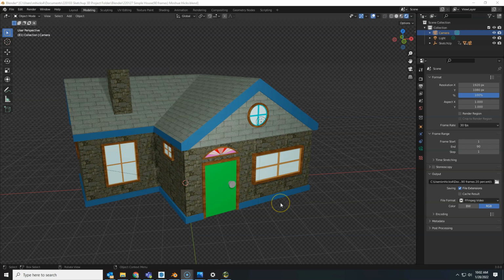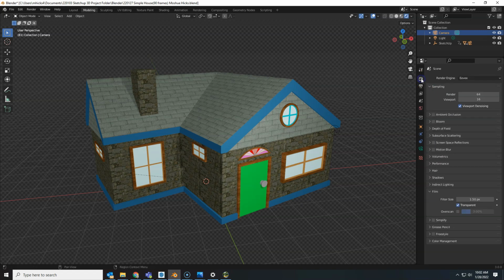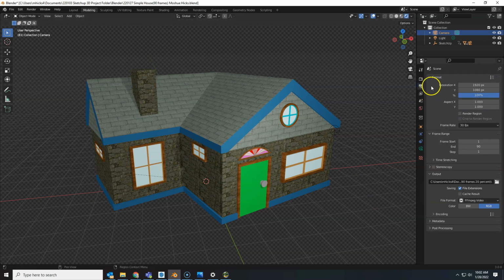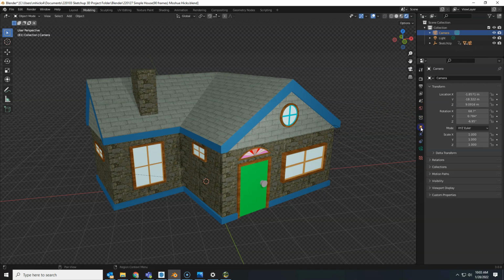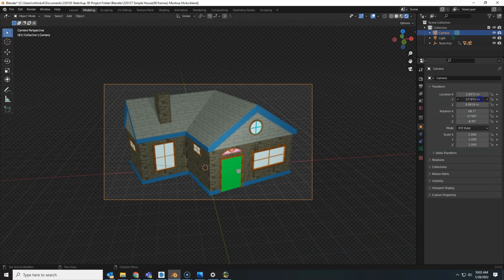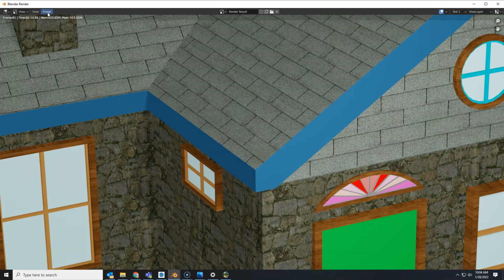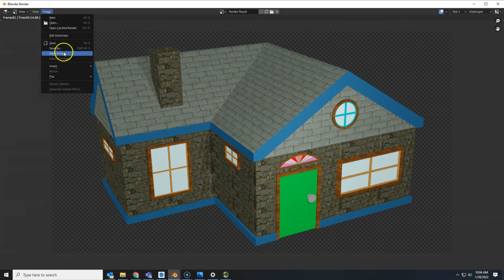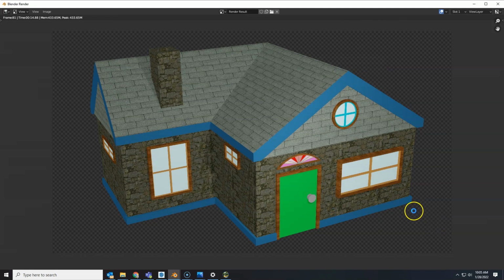Turning In Week 21-1 Blender Simple House Image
How to export a high-resolution image of your Simple House to turn in, covering all the settings that will let you keep all 100 points.